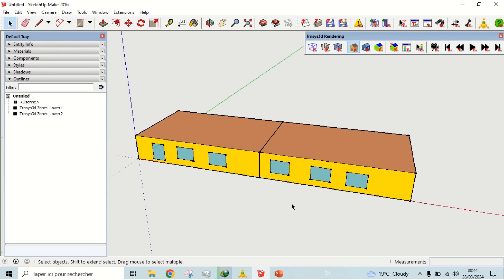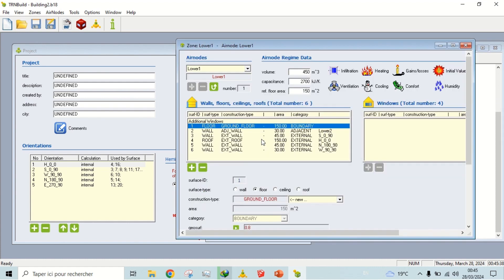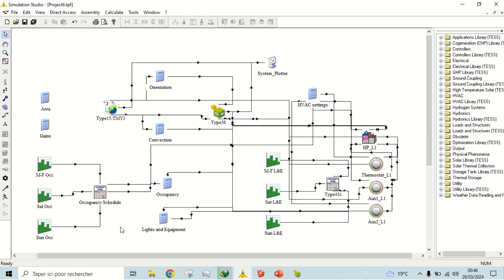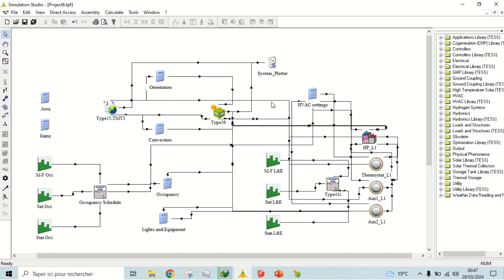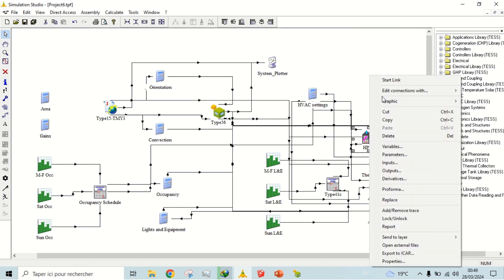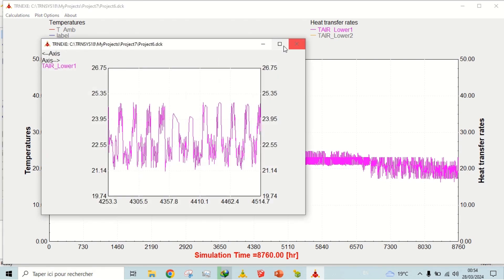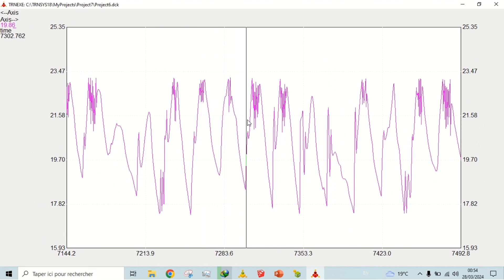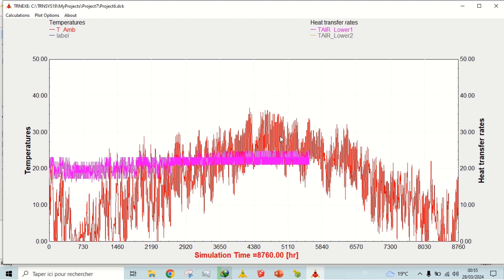How to design an HVAC System for a multizone building in TRNSYS - Part 1 - Introduction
This is a brief introduction to the project that we are going to design from scratch in the upcoming videos.
The project files are available for sale.